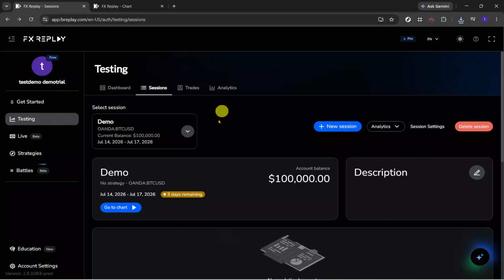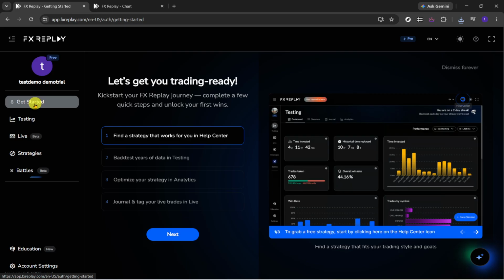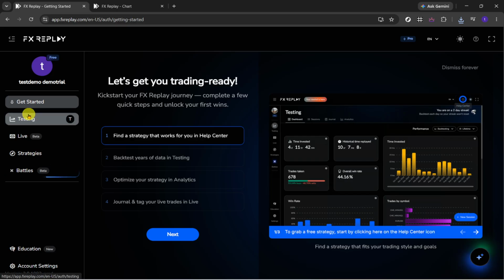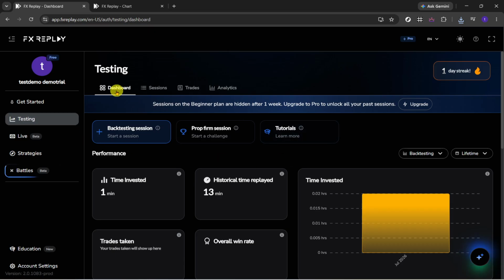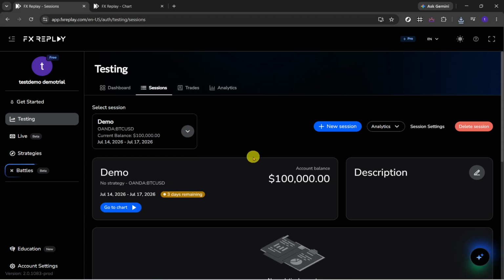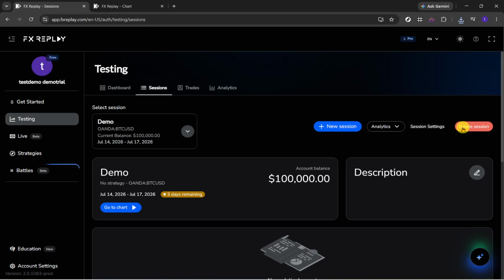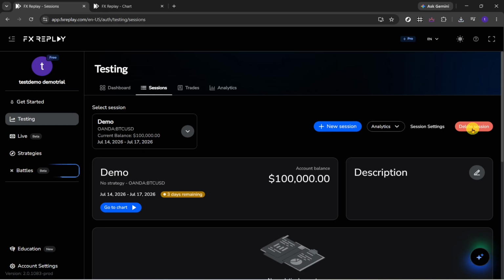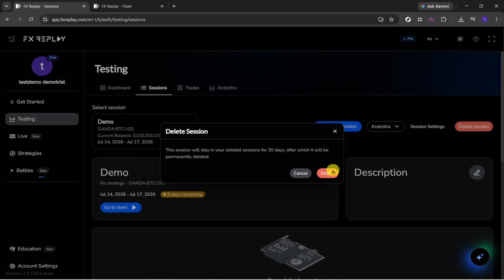How To Reset FX Replay Account (2026) (Complete Guide)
Reset your FX Replay account easily with this step-by-step tutorial. Learn how to reset your FX Replay account, restore your account settings, and start fresh with FX Replay. This FX Replay guide 2026 is beginner-friendly and easy to follow.